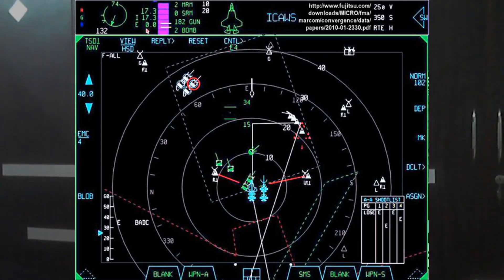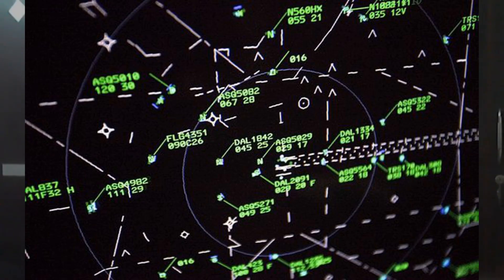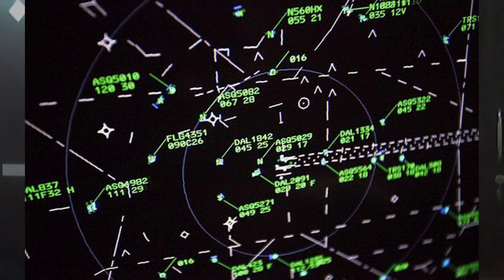X-Band vs L-Band Radars What's the difference?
Welcome to our latest video on X-Band vs L-Band radars! Join us as we dive into the fascinating world of radar technology and explore the contrasts between X-Band and L-Band radars. Whether you're an avid radar enthusiast, a tech enthusiast, or simply curious about the topic, this video has got you covered!

In this video, we'll take a closer look at the fundamental principles, applications, advantages, and limitations of X-Band and L-Band radars. By comparing their operating frequencies, target detection capabilities, weather effects, and range considerations, we'll unravel the unique characteristics and purposes of each radar type.

A big thank you to the owner of the copyrighted material used in this video. We highly appreciate their contributions and expertise in the field. Be sure to check out their work and support them!